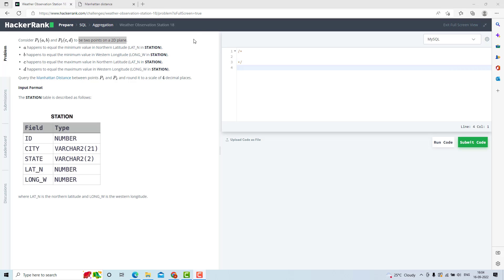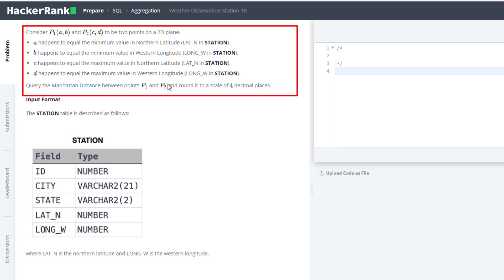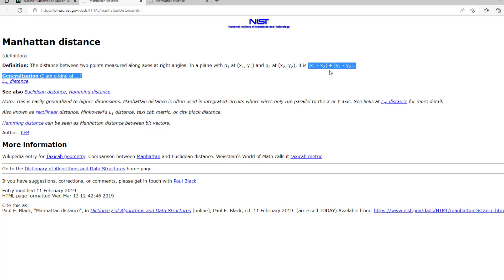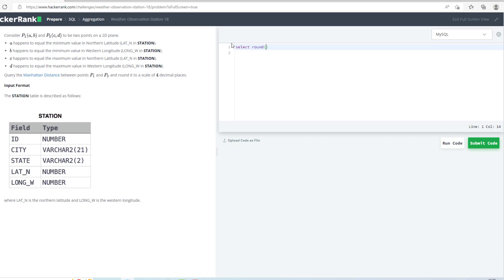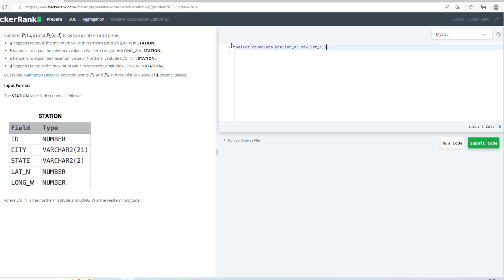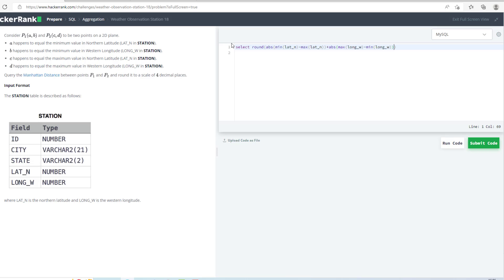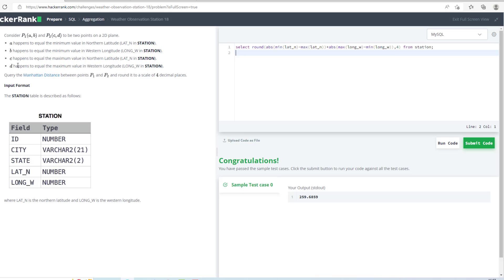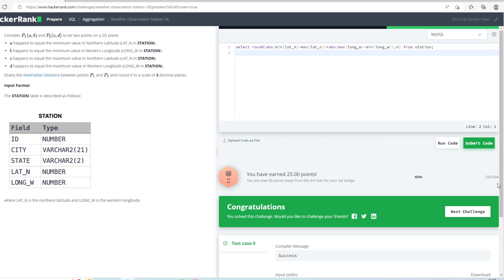Hackerrank Weather Observation Station 18 solution | Start-Tech Academy